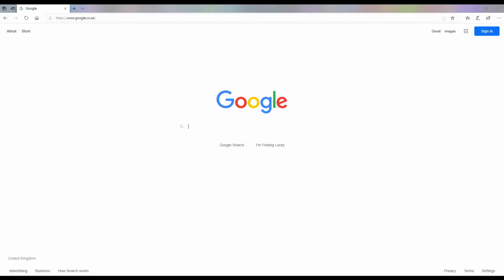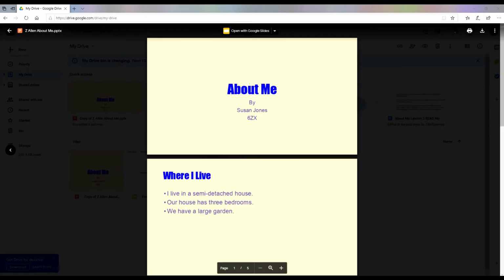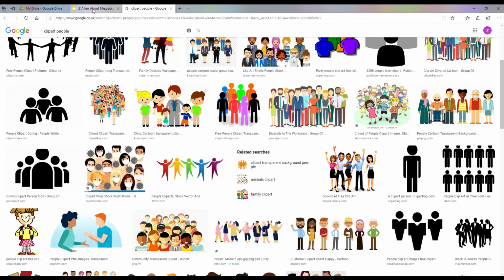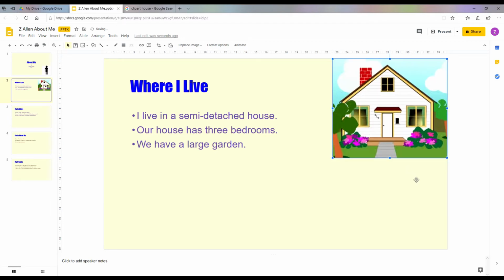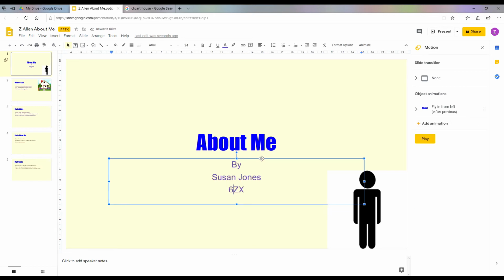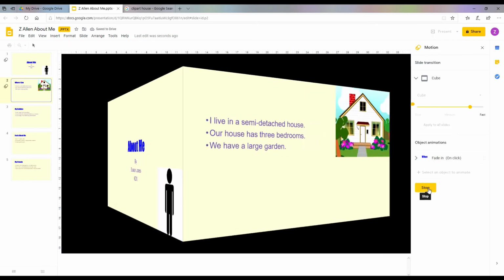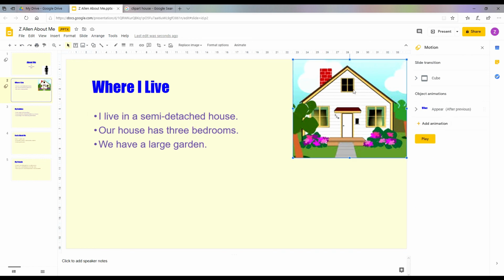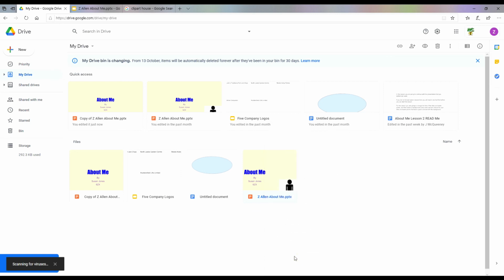About Me 3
The final part of our Y6 presentations lessons.